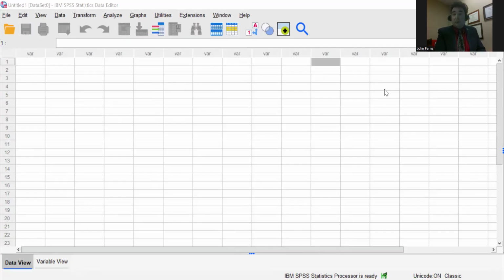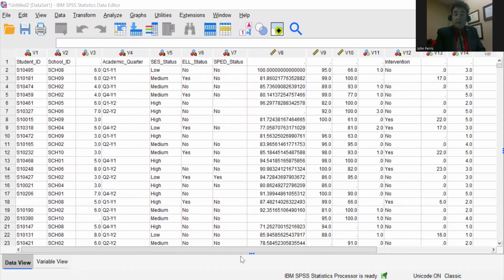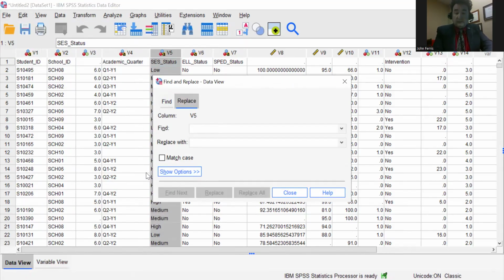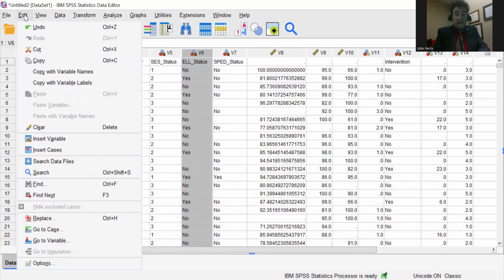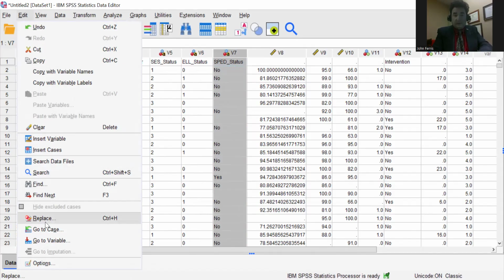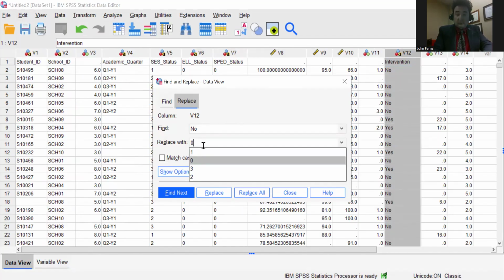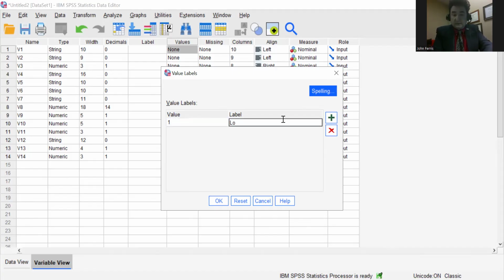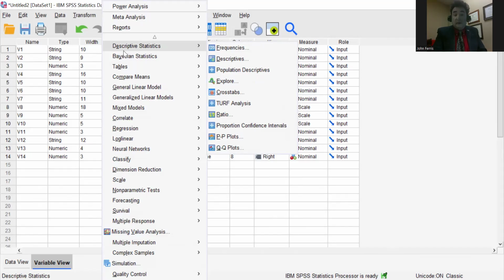John Ferris Video Reflection Journal 1 February 2 2026